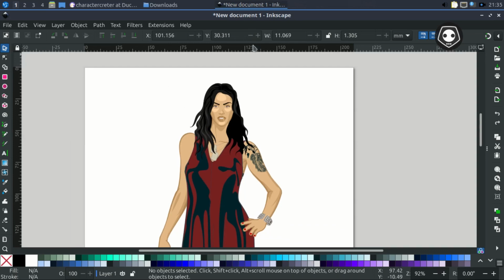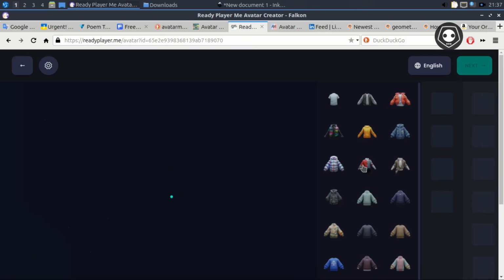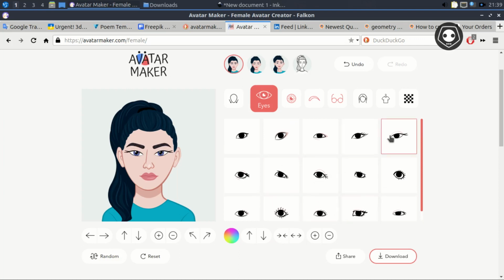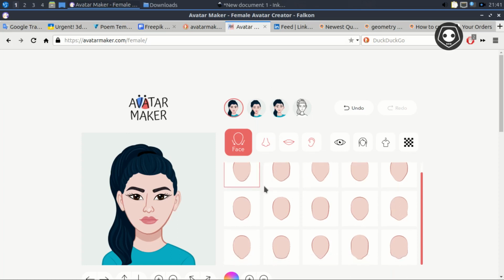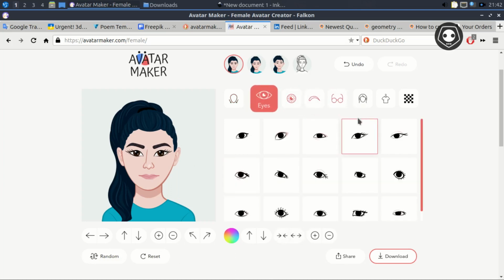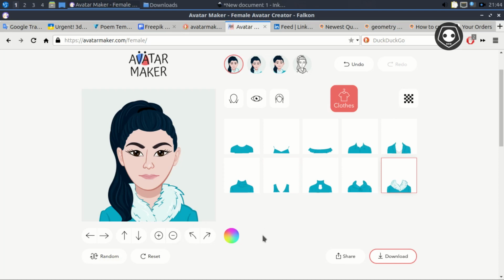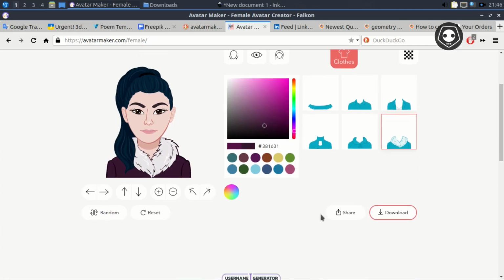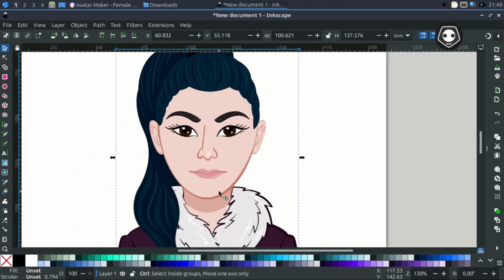💐🌷🪷🌹🧘‍♂️HOW TO MAKE AVATAR ON VECTOR GRAPHIC ONLINE FREE WITH svg file